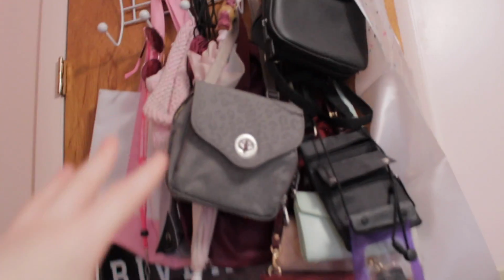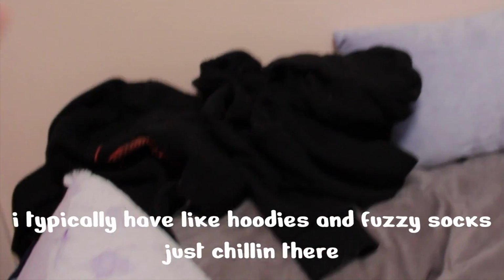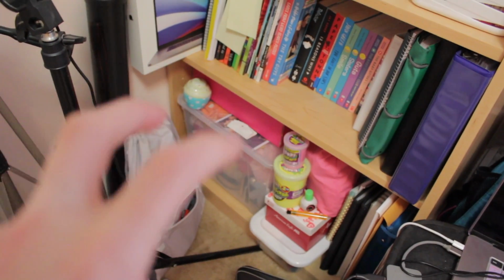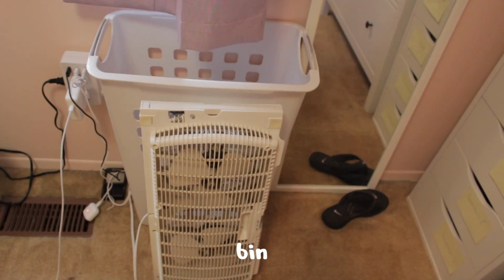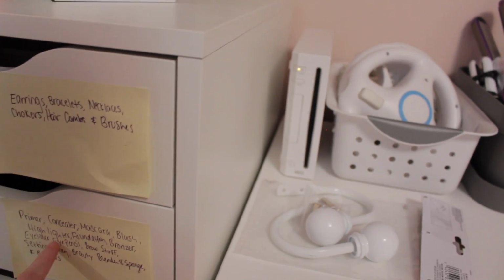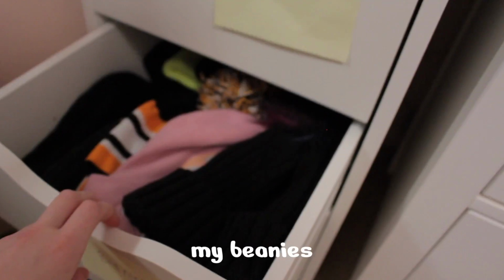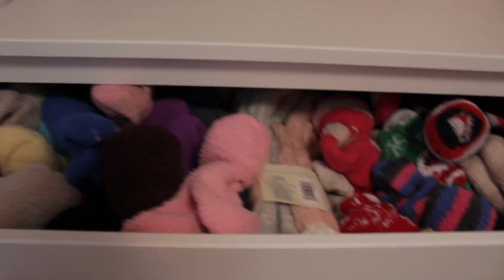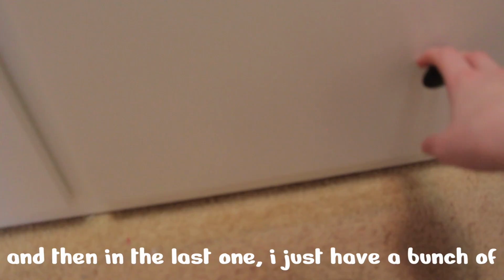My Room Tour - 2021 Edition:)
My Links:
Email, Twitter, Snapchat, TikTok, Instagram, Series & Personal Channels
Newer Bedding:
(From Kohls)
(From Bed Bath & Beyond)
Multi-Colored, Chevron With Tassels, Pillow:

New Wall Decor:
White Picture Frame Collage:
(Just From A Different Place - But Out Of Stock):
(Here Is One In Stock, That Is Very Similar):
(All Of My Other White Frames Were Repurposed, Or Were Black & I Spray Painted Them White)
Old Wall Decor, “A” Necklace Holder - That Was Repurposed, Was Either From Justice, Claires, Target?, Or A Gift

Makeup/Hair Drawers

Technology & Art Supply Baskets: (I cannot find links to either kind of storage bins, but I got mine from Marshalls)

Mounting Tape

Shoe Organizer